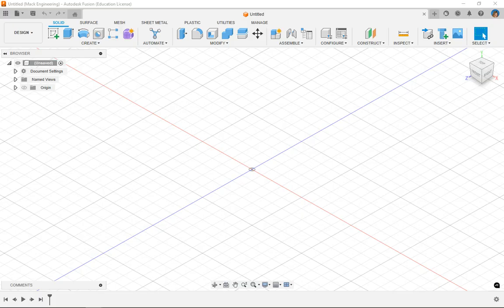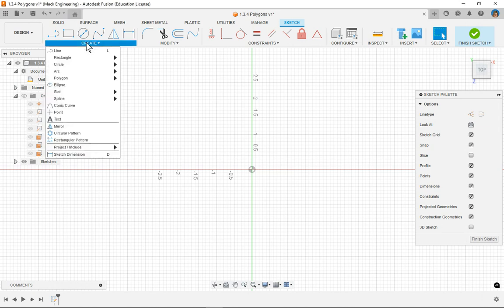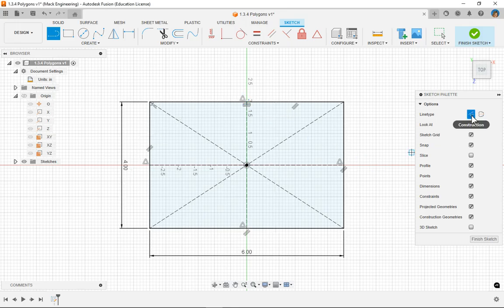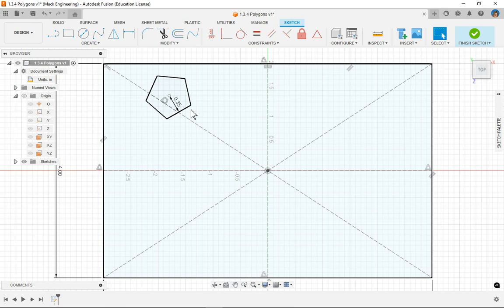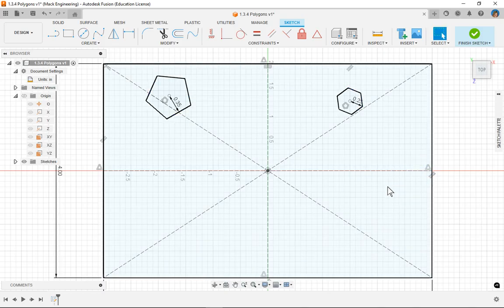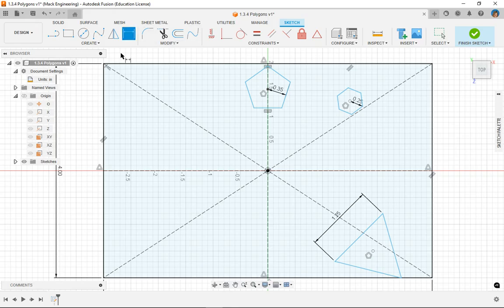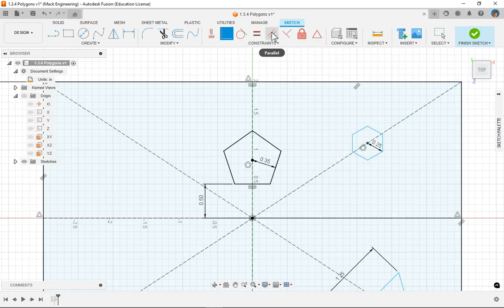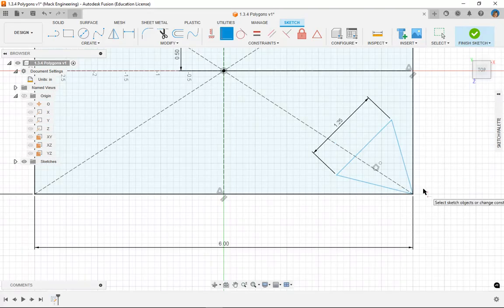1.3.4 Part 1 Polygons